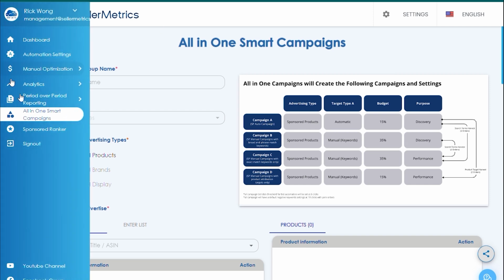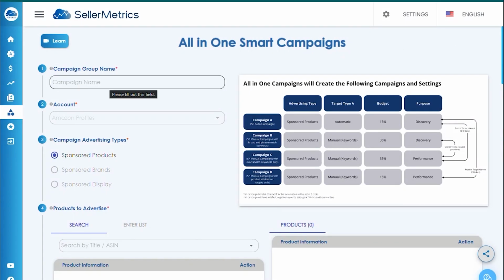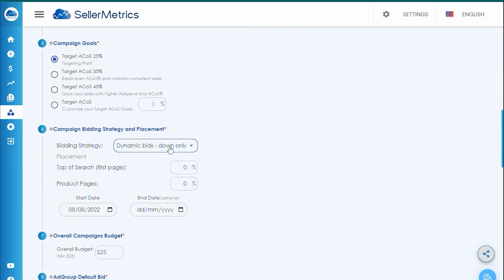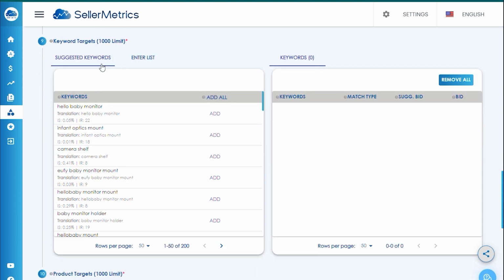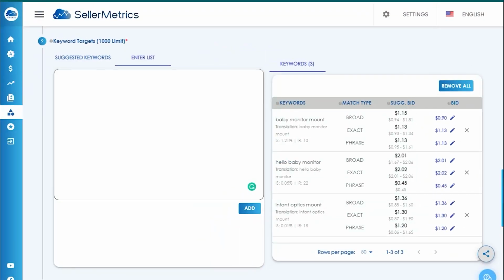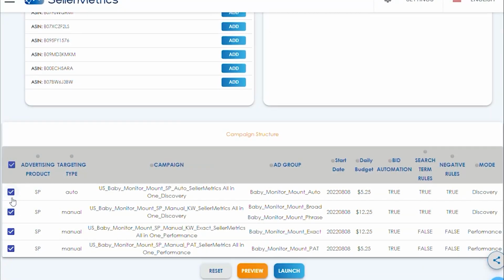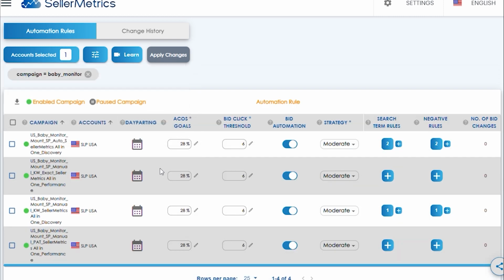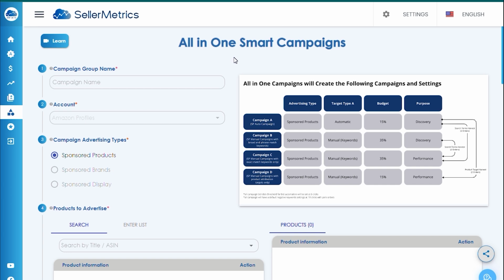Tutorial 15-All in One Click Smart Campaign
Our new all-in-one smart campaign allows you to create a structured set of campaigns in one click.  Allowing you to quickly scale up your product launches.

All in One Click Smart Campaign created the following campaigns with one click with all settings preset.

SellerMetrics offers:
▶ Advanced Bid Automations (Lowers your Amazon ACoS)
▶ All in One Click Smart Campaign
▶ Keyword Ranking Tool (one of its kind)
▶ Manual Optimizations
▶ Dayparting
▶ SP KW Ranker
▶ Consolidated Marketplace/Account Management

SellerMetrics provides growth optimization and reporting technology. Through the platform, advertisers create goals based on strategy and rely on SellerMetrics's best-in-class, optimization engine to execute tactically. Integrations across all Amazon marketplaces it ensures KDP authors, brands, and seller achieve full-funnel optimization and maximum visibility. To learn more, visit sellermetrics.app